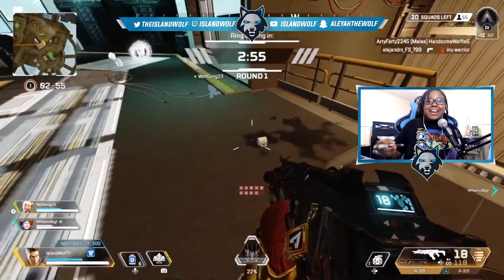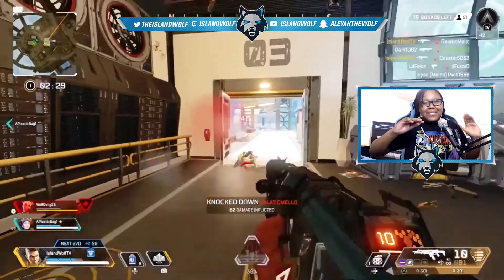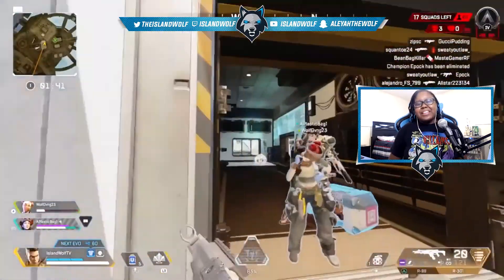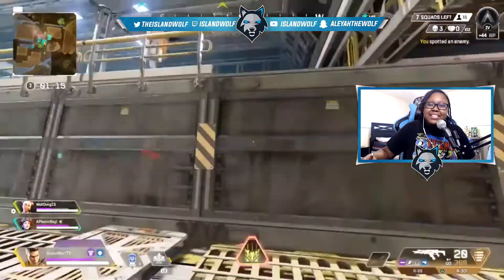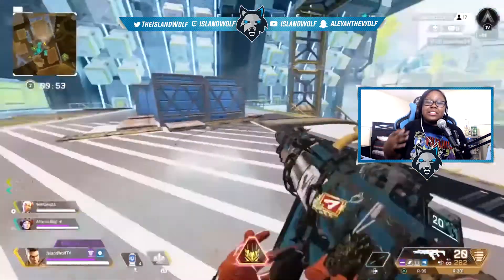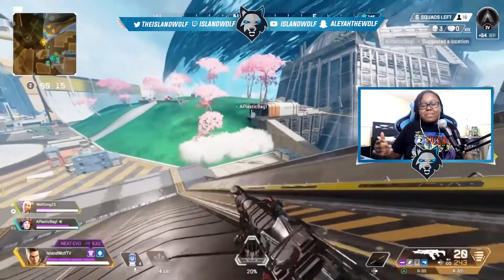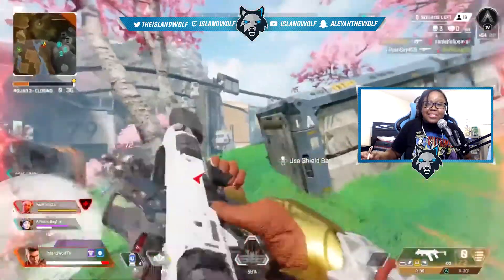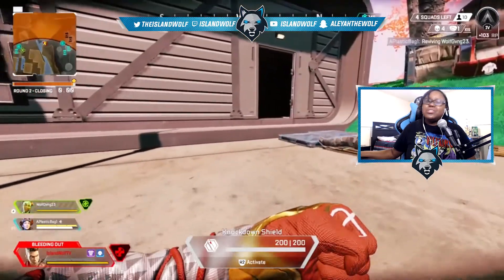*NEW* Astro A03 In-Ear Monitor Gaming Earbuds | Features and Pricing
Astro Gaming released a pair of wired gaming earbud, the Astro A03 In-Ear Monitor Gaming Earbuds. In this video I go over the features and pricing for you guys.